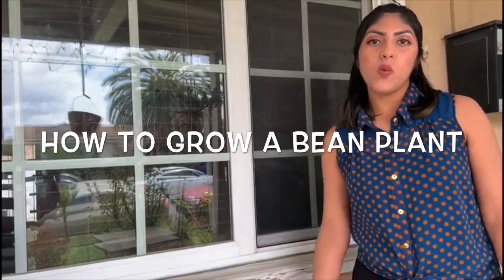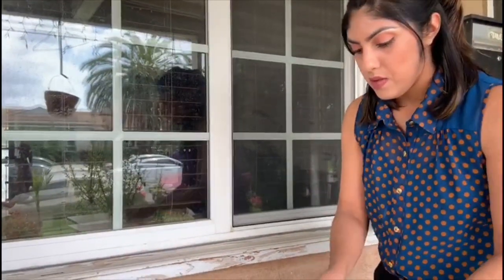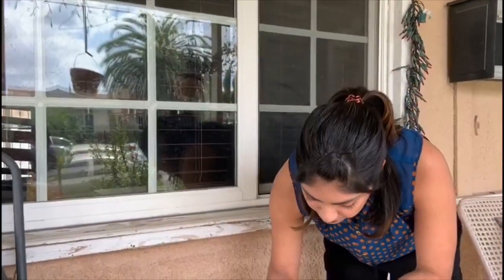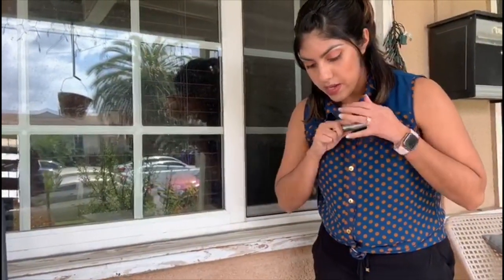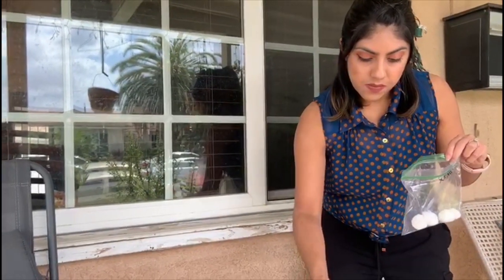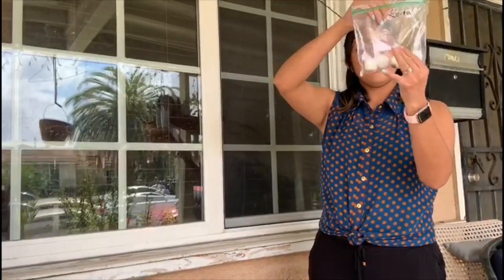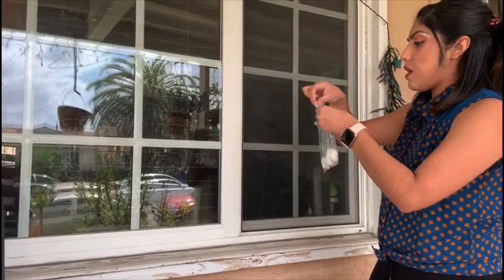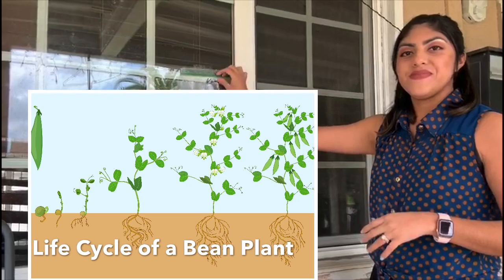Science Experiment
Ms. Karla shares with us a fun science project to try at home. Send us your weekly picture updates!!

Video created by Karla Gutierrez
Video edited by Mayra Sanchez